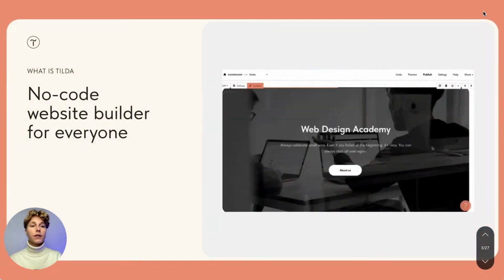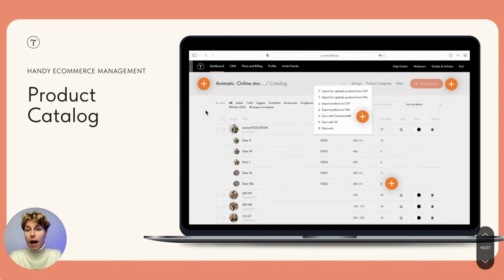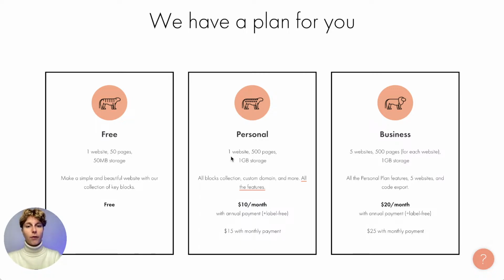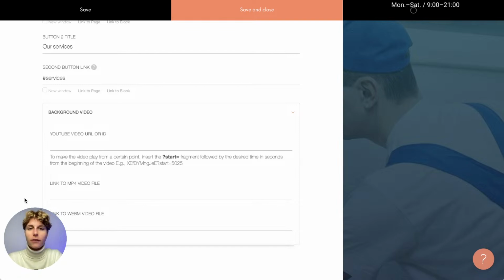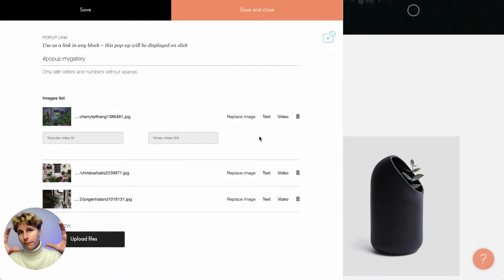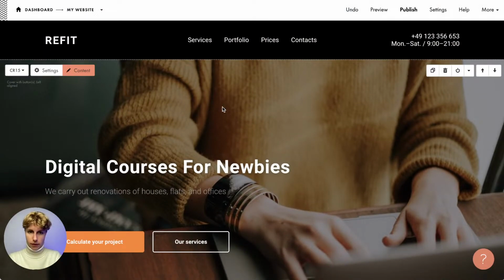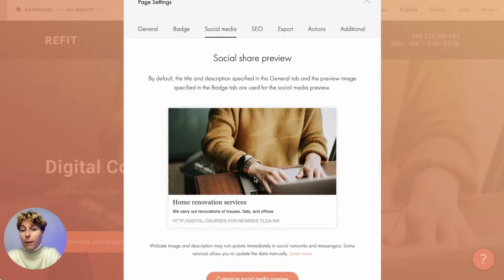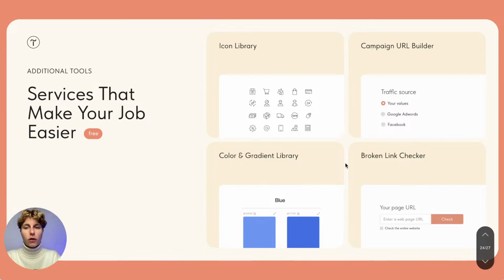How To Build Websites On Tilda. Getting Started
Webinar for anyone who has just started using the Tilda website builder.

During the webinar we've covered the main aspects of working with Tilda:
- How to choose and modify a template for your project
- Pre-designed block overview. How to customize blocks
- Modifying the look and contents of blocks
- How to connect your domain, custom fonts, analytics, and payment systems

00:00 Intro
04:44 What is Tilda and what websites you can built with it
07:49 How pre-designed blocks work
10:36 What is Zero Block and how to create advanced designs
15:20 What marketing tools are there to promote your website?
16:41 Tilda eCommerce tools for online stores
18:53 What data can be collected and analyzed within Tilda
20:59 What is Feeds and how can it be used for blogging
22:58 Tilda SEO tools
28:28 Signing up for Tilda
29:29 Tilda Pricing Plans
32:26 How to activate a free trial
33:23 How to create a new website
35:35 Choosing the right template
38:24 How to edit content on a web page
40:26 Modifying existing blocks—editing the Hero section
43:46 Where to get images for your website
47:50 Adding a product card block to sell items
51:33 Integrating social media to your website
58:13 Deleting, hiding, coping and pasting blocks
1:02:05 Publishing your website
1:04:40 Connecting CTA buttons to blocks on the page
1:08:40 Previewing your page on different devices
1:09:39 How to use Zero Block to design unique layouts
1:13:07 How to unpublish a web page
1:20:05 Page Settings overview
1:22:40 Site Settings overview
1:23:50 Setting up fonts for your website
1:24:54 Setting up Home Page for your website
1:25:13 Connecting a custom domain name
1:25:58 How to track website statistics
1:26:20 How to set up SEO
1:27:08 Connecting data collection and payment services
1:28:21 Transferring the page to another user and deleting the page
1:28:50 Membership and Collaborators features overview
1:31:16 How to contact Tilda’s Customer Support Service

Already using Tilda? Leave your feedback